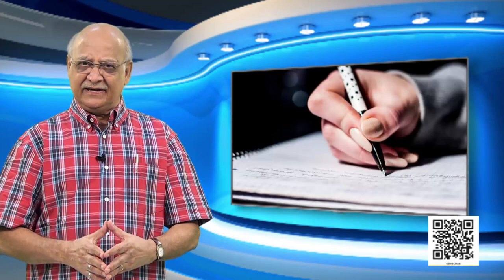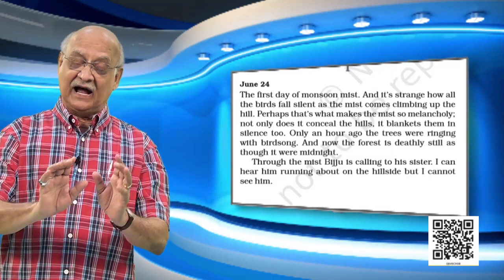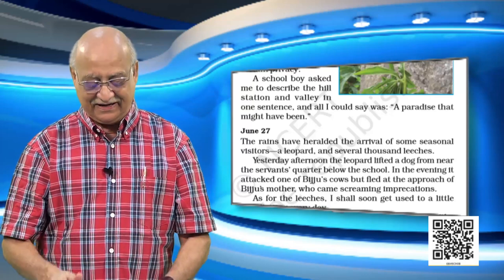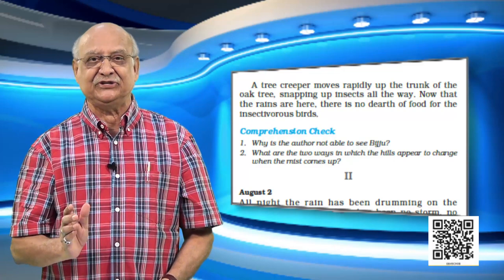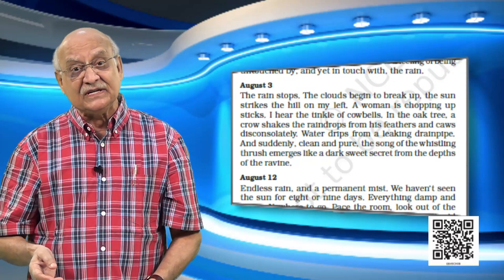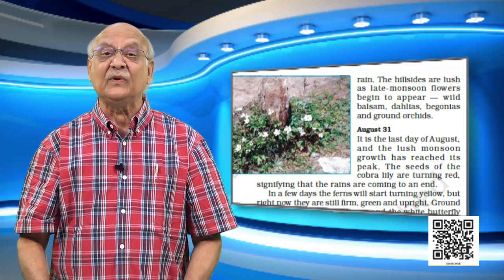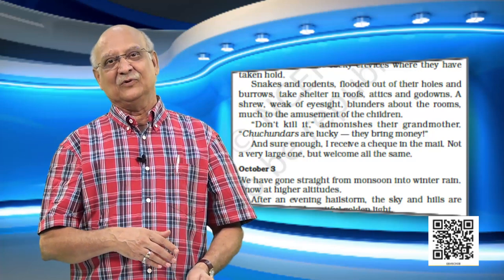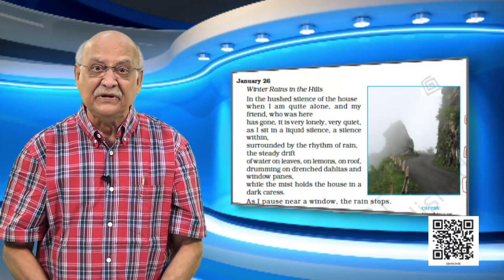CBSE / NCERT Class 8 English - Honeydew - A Short Monsoon Diary, Part 1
English- Honeydew ( अँग्रेजी  )
 A Short Monsoon Diary, Part 1 ( एक लघु मानसून डायरी - भाग 1)

For free study material of CBSE Class 8 English , click on the link below ( निशुल्क स्टडी मटेरियल पाने के लिए नीचे लिंक पर क्लिक करे ) -

Colleges

Sarkari Jobs

News